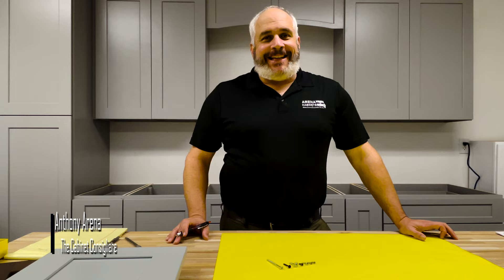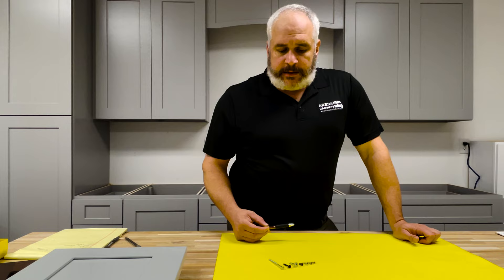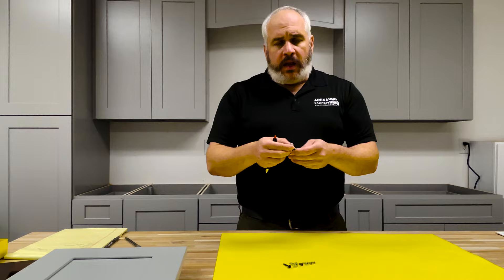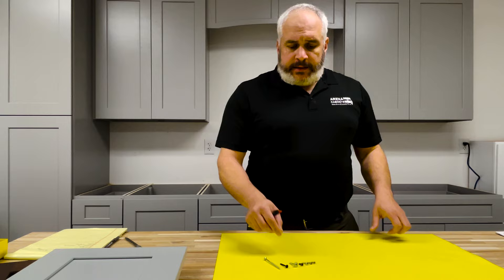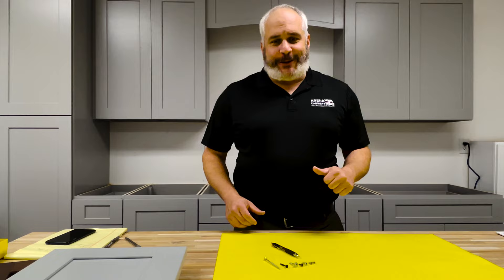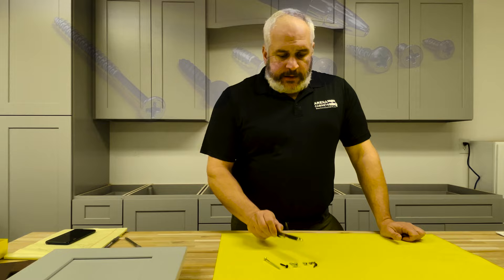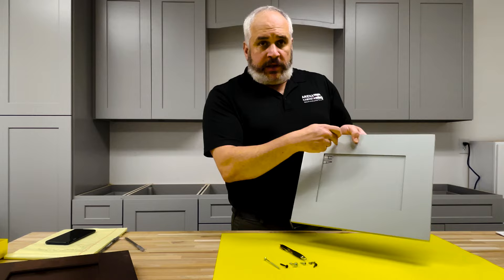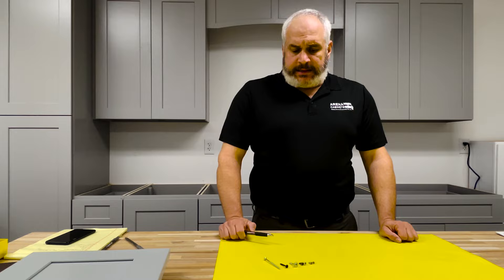Screw up your cabinets!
Don't get the wrong idea. The Cabinet Consigliere knows his screws.

Anthony looks at the main seven screws Arena Cabinets uses in their cabinetry projects.